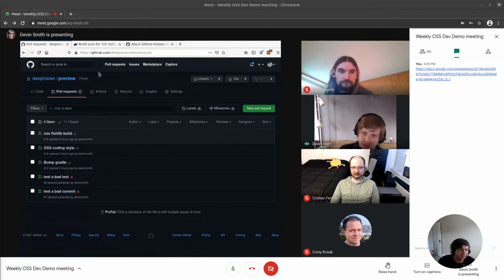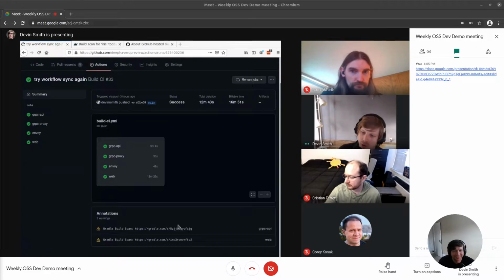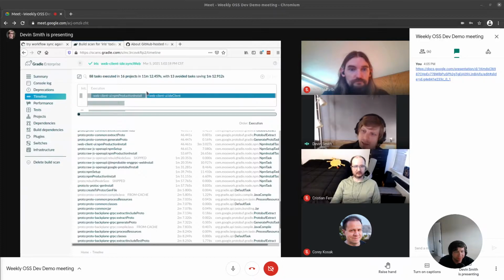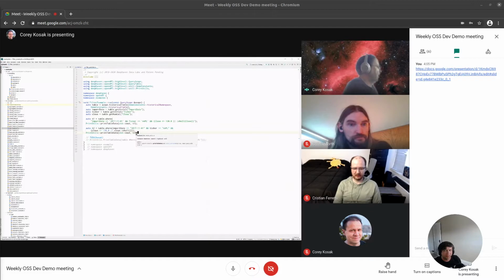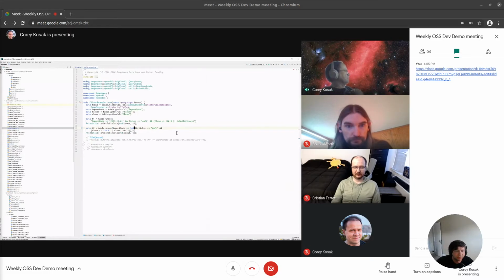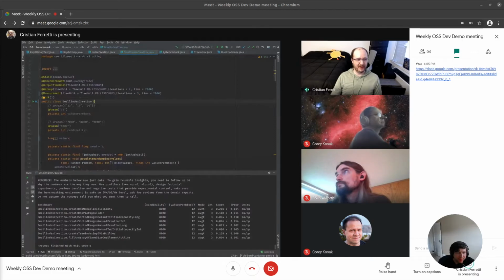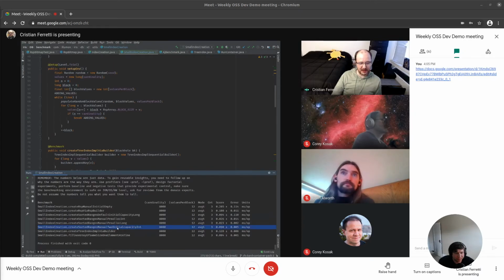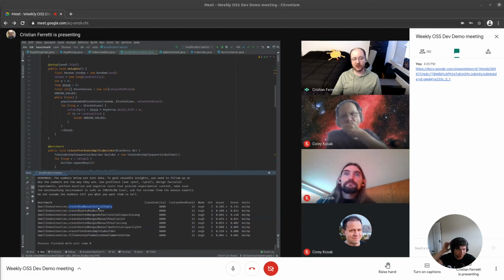Deephaven Developer Demos 2021-03-05 (Weekly Demos)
This week, the developers demo:

- GitHub actions
- the C++ OpenAPI client
- high-level index changes and Deephaven's speed